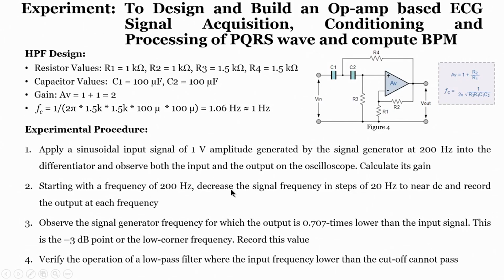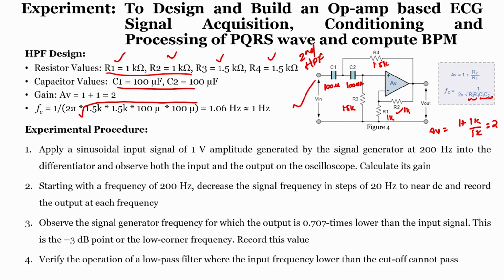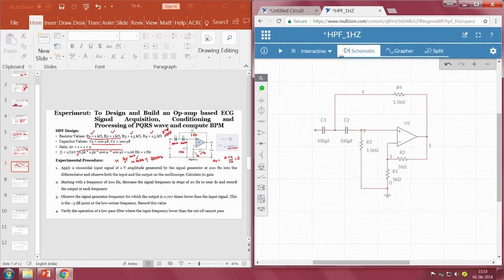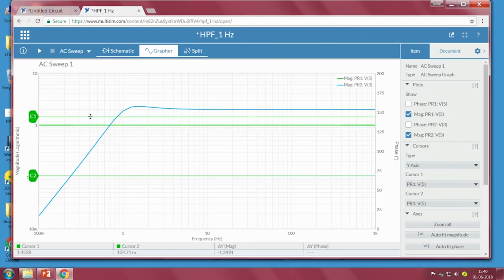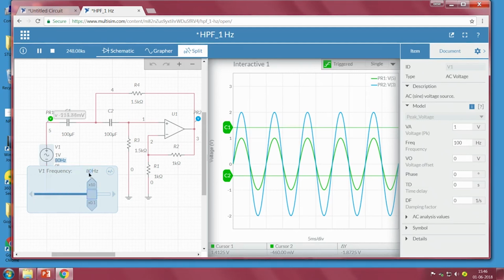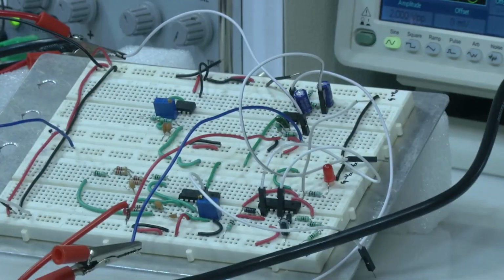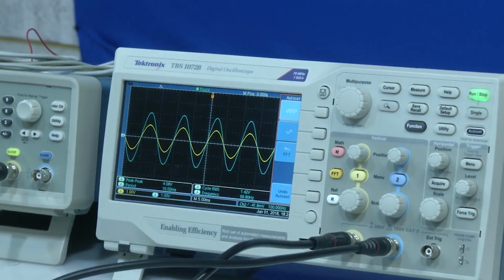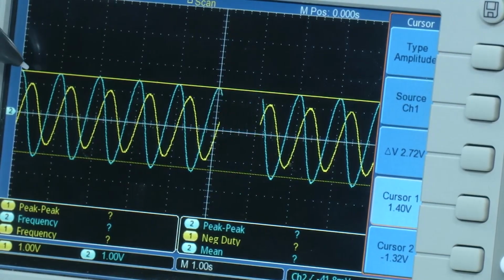Desing and Implementation of ECG Preprocessing Stage: Part 3